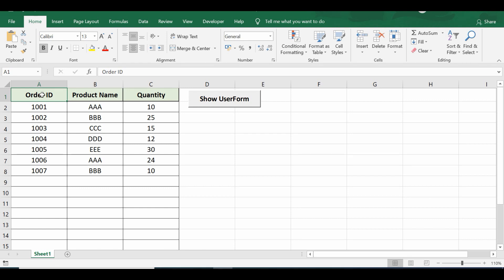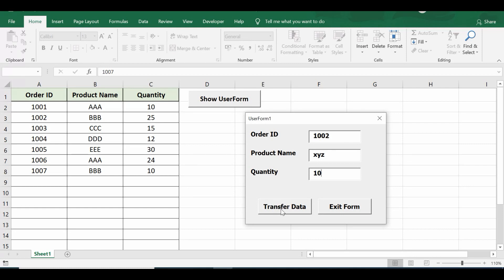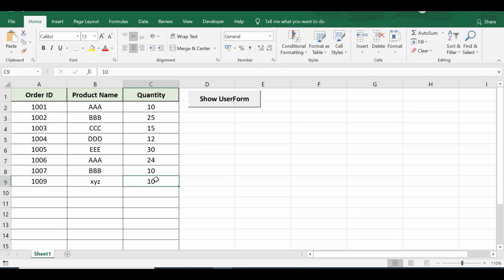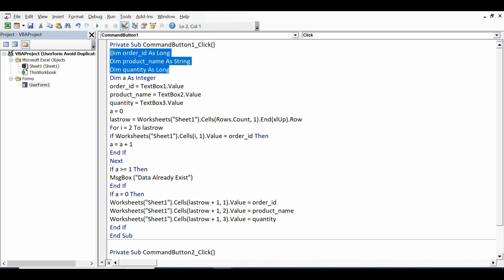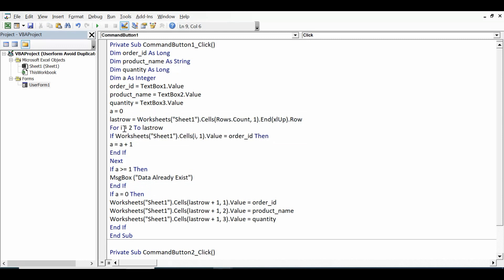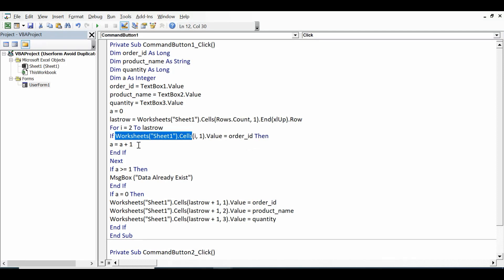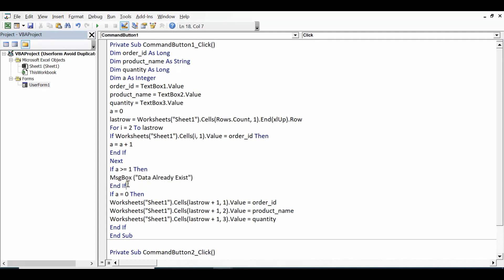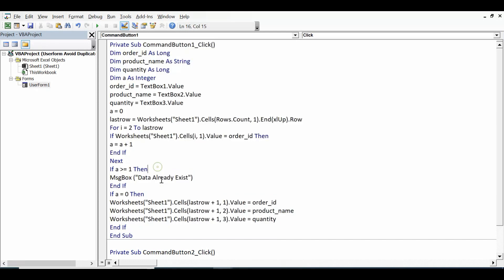Excel VBA UserForm to Avoid Duplicate Entries while Transferring Data to Excel Worksheet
This Excel VBA UserForm explains VBA Code to check if specific data is already existing on the sheet while transferring data from Userform to Excel Worksheet. If data already exist on the sheet then UserForm will not transfer data to sheet. If data is new, then only it will transfer data from Userform to Sheet.